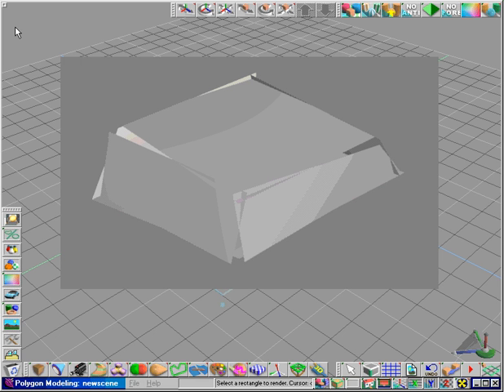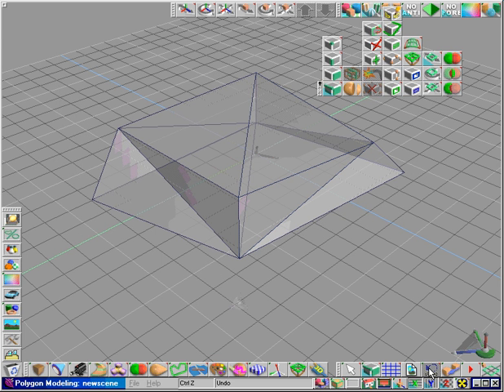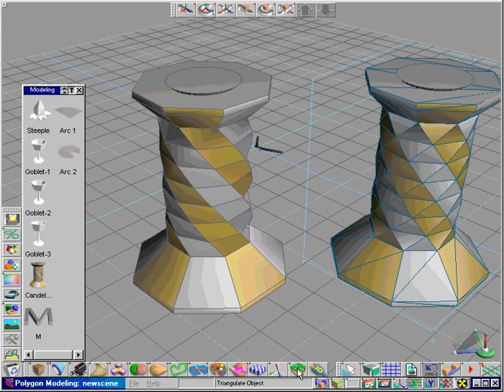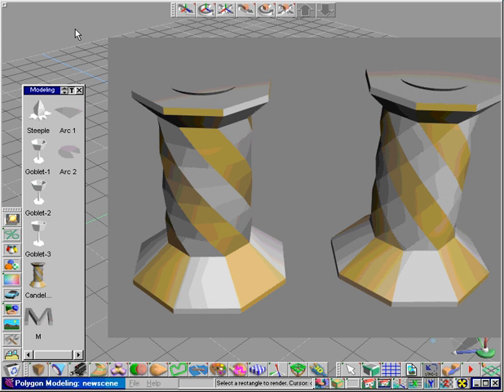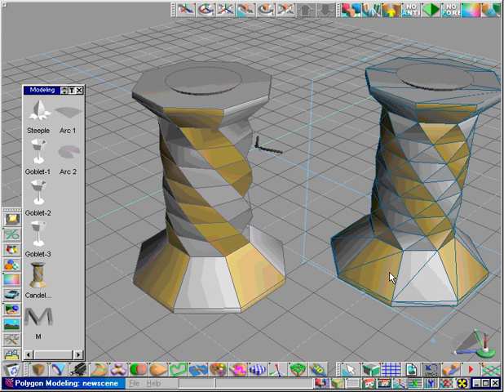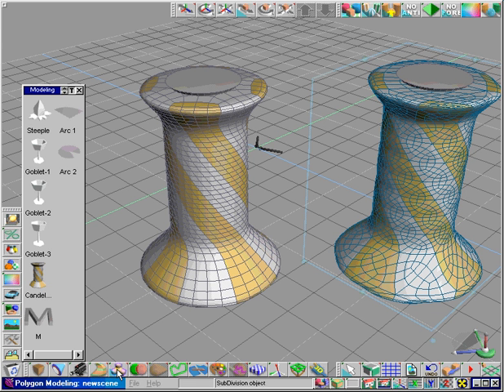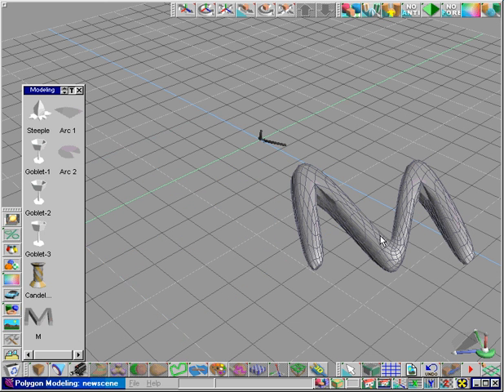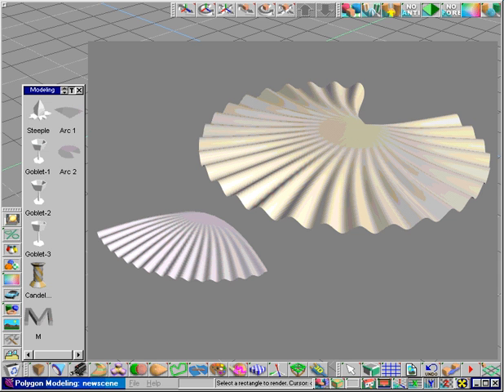Tools use course 03 Triangulation